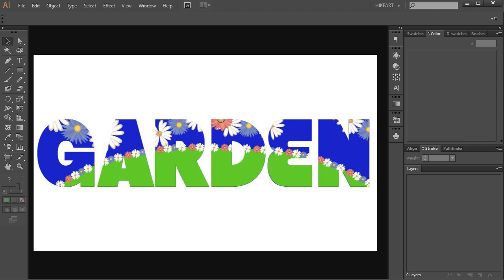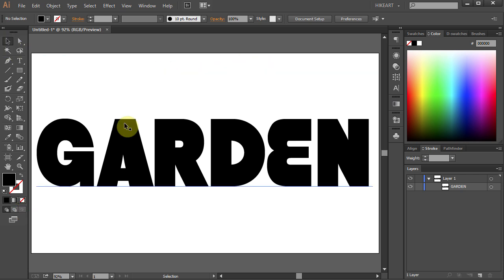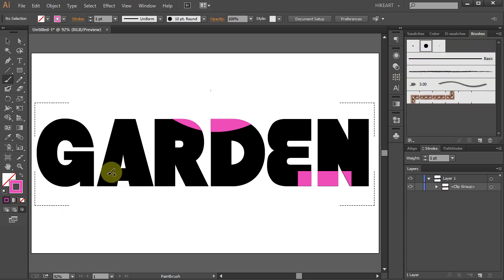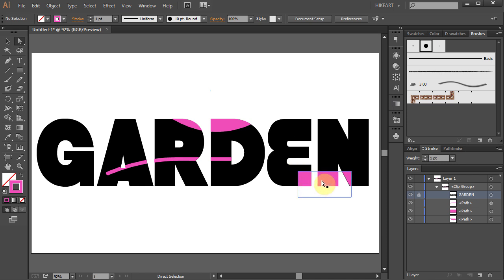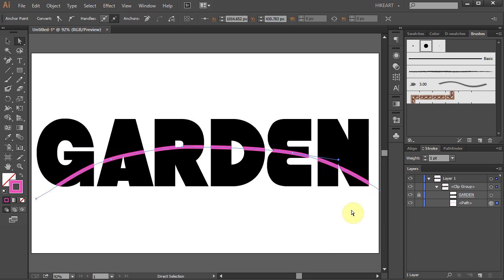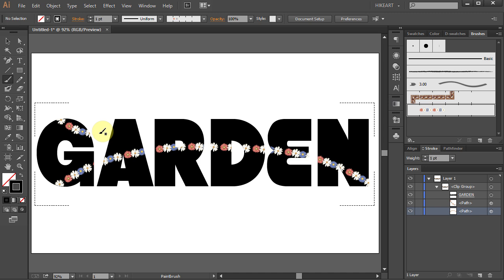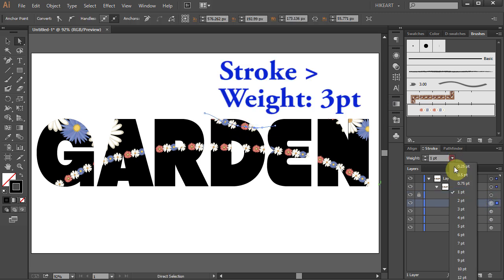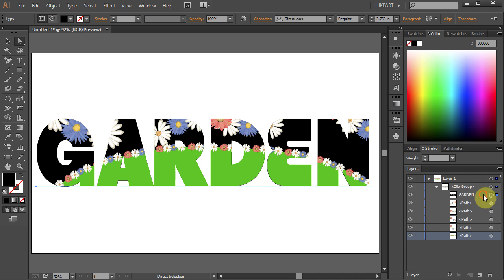How to Draw Inside an Object/Text in Adobe Illustrator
Drawing and changing the position of your path inside an object using the draw inside mode in Adobe Illustrator. More tutorials available here: (click on SHOW MORE)
TUTORIALS